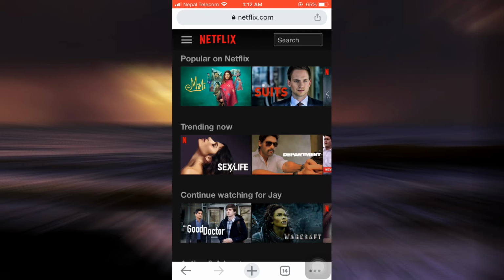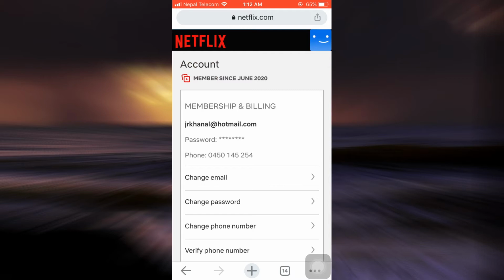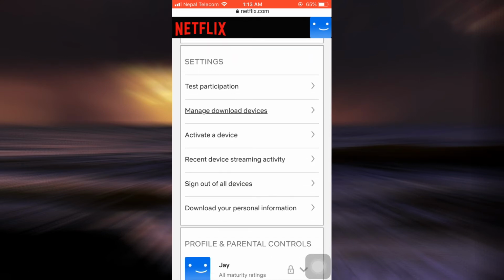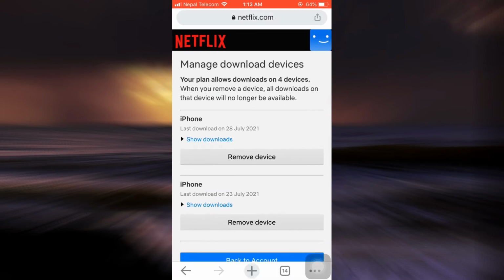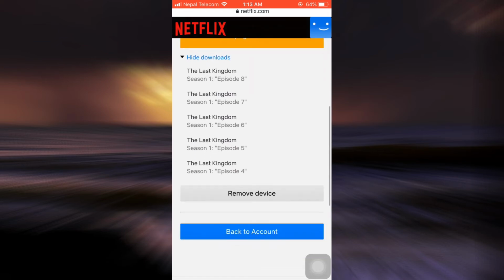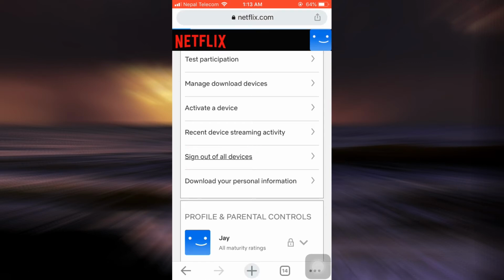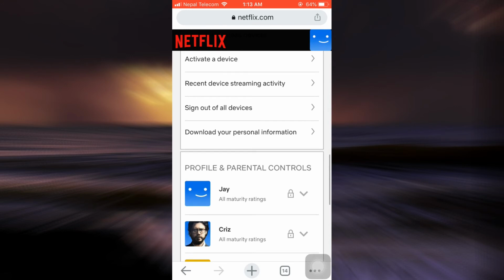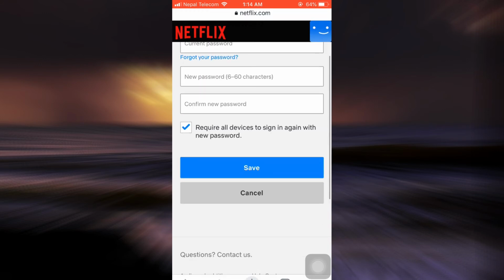How to Remove Device from your Netflix Account | 2021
➜ Have you been wondering on how you can remove device from your Netflix account? This video guides you in easy step by step process on how you can remove device from your Netflix account.

Follow these simple steps:
1.Open a browser and go to "netflix.com"
2.Tap on the three lined icon on the top left.
3.Tap on account.
4.Tap on manage download devices.
5.Tap on remove device on the device you want to remove.
6.And you're all done.